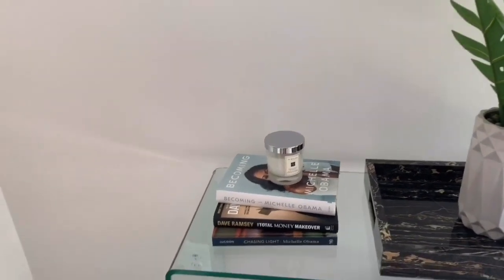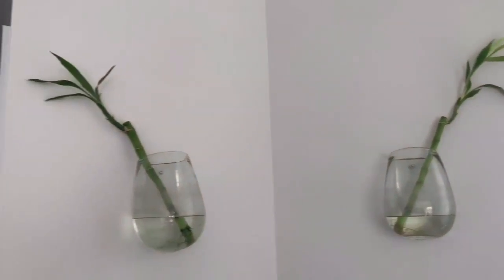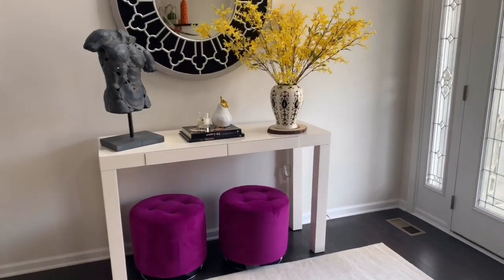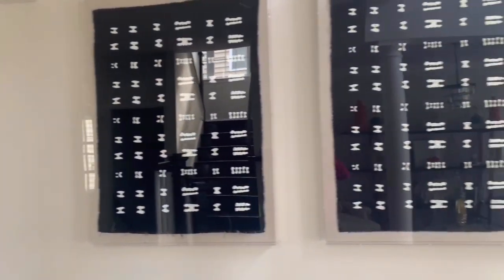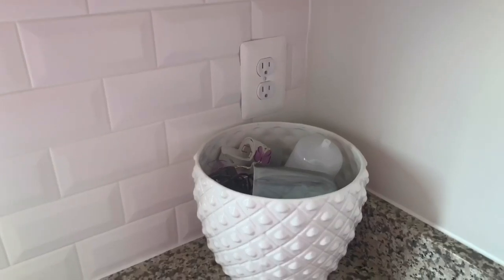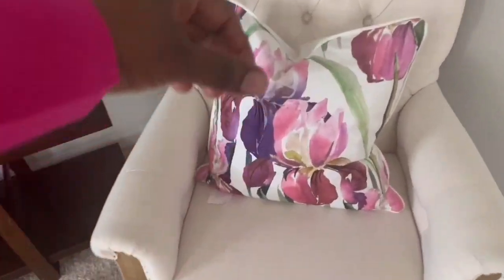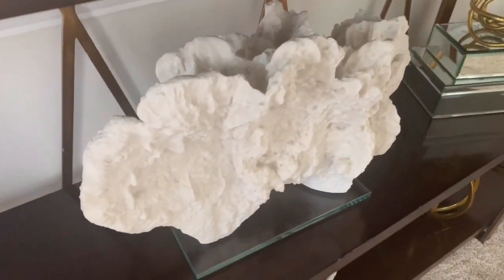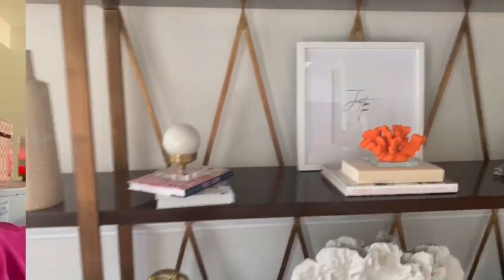How To Decorate Your Home For Less: Budget-Friendly Home Styling Tips 2020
Welcome Back!

We all deserve to have a beautiful home,there are so many tips to do that.
I’ve only shared a few to get you started,stay tune for more.